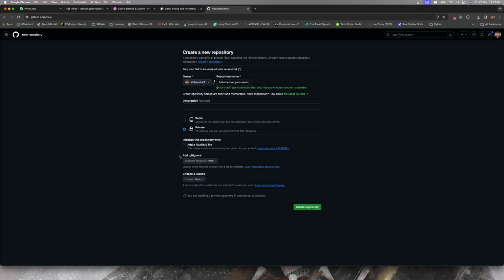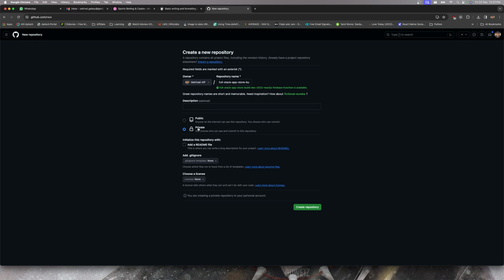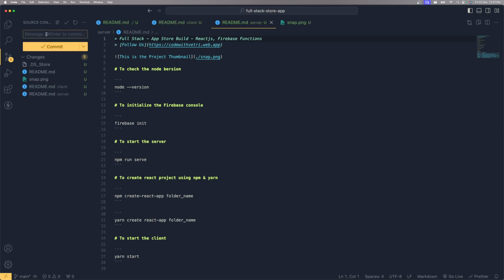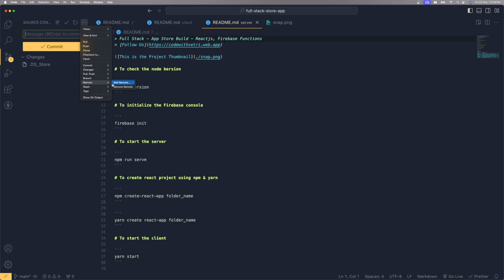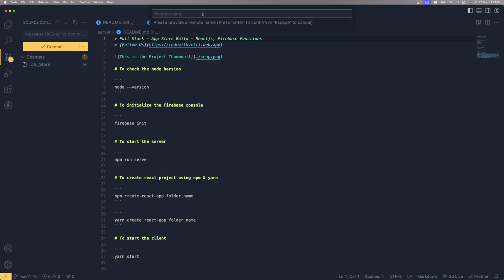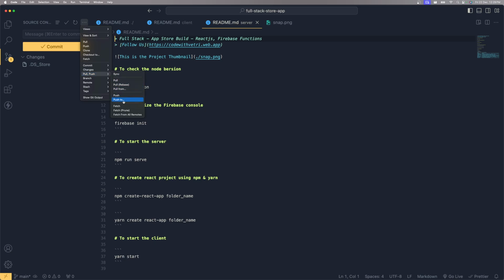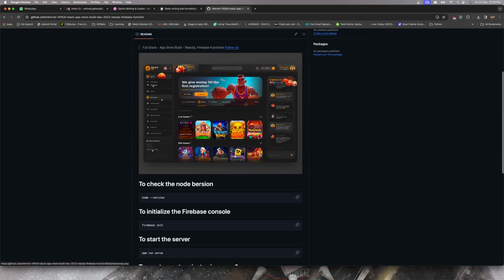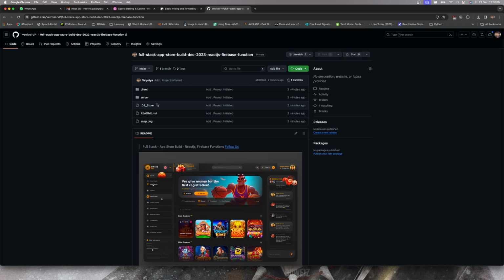📤Playstore Clone App Dev Training Pt 4 – First Commit & Push to Git: Launch Your Code to the Cloud!🚀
📤 Playstore Clone App Development Training Part 4 – First Commit & Push to Git: Launch Your Code to the Cloud! 🚀🔃
🔥 Welcome to Part 4 of the Playstore Clone App Development Training series! In this episode, we’ll walk through making your first Git commit and pushing your Playstore Clone project to GitHub. Whether you're working solo or on a team, this is your first step toward a professional workflow.

✅ What You’ll Learn in This Video:
✔️ Initializing a local Git repository in your project
✔️ Staging, committing, and writing clear commit messages
✔️ Creating and connecting to a GitHub remote repository
✔️ Pushing your code using Git commands or Visual Studio Code
✔️ Best practices for first-time pushes and README updates

💡 Why This Step Matters:
🔹 Enables version tracking and collaboration from the start
🔹 Prepares your app for CI/CD workflows and deployment
🔹 Builds a professional habit of backing up and documenting progress

In Part 5, we’ll begin working on the Home Page UI layout, including banners, featured apps, and navigation components.